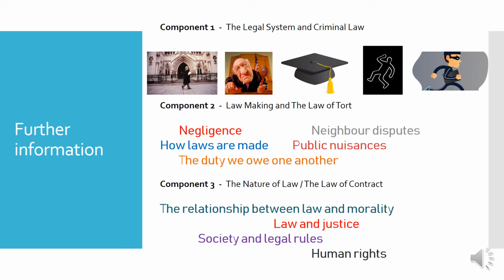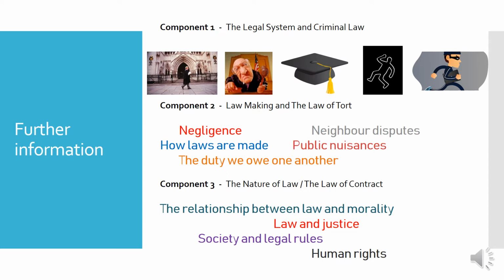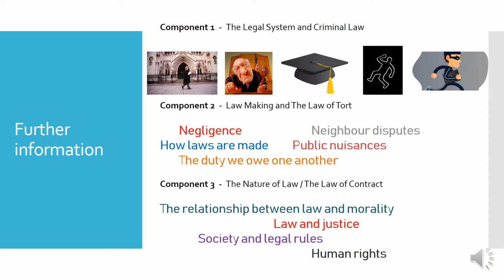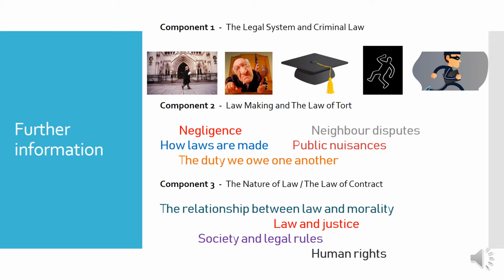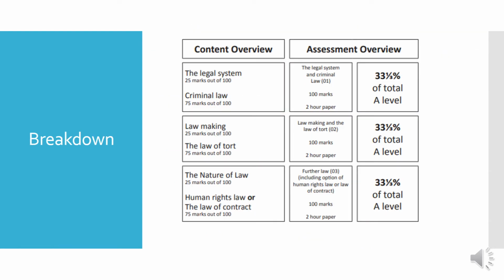A- Level Law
A description of the A-Level Law course taught at Washwood Heath Academy Sixth Form.